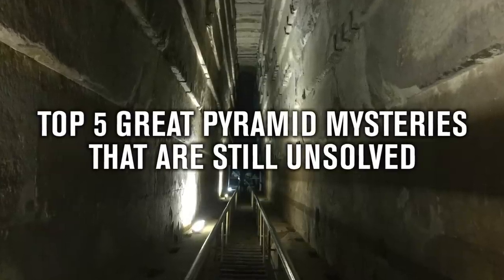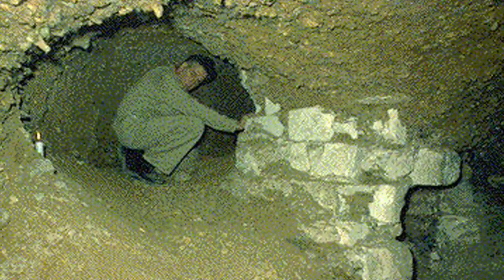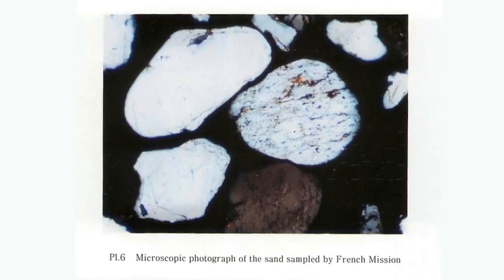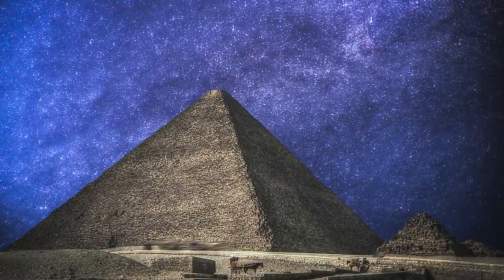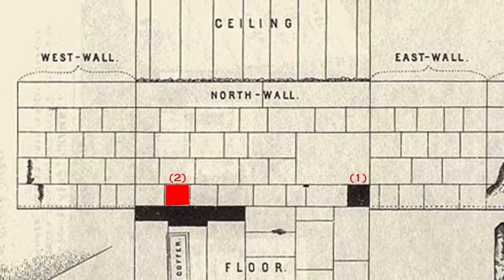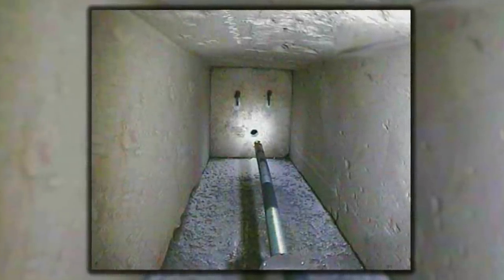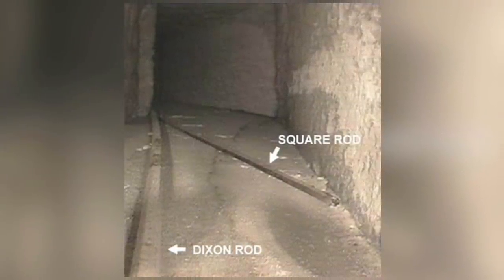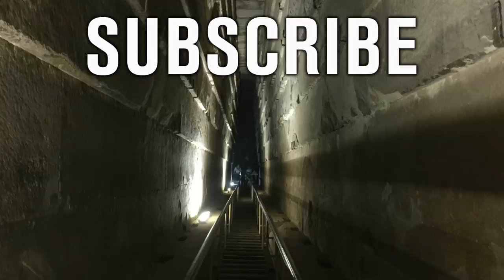My TOP 5 Great Pyramid Mysteries that are STILL Unsolved | Ancient Architects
Over the past four years I’ve done so many videos on the Great Pyramid of Egypt and the Giza Plateau that it’s hard to navigate back through all of the information, so in the coming weeks and months I’ll be making a few videos in this Top 5 or Top 10 format, to recap some key points to take home, to research and to think about as we try to unravel the mystery of the Great Pyramid.

Old videos, key observations, anomalies and new ideas quickly get forgotten in the fast-paced world of YouTube, so in this video I’ll be presenting my top 5 Great Pyramid mysteries that are still unsolved today in 2021. These are not the obvious ones, for example the Scan Pyramids voids, but arguably the more obscure yet just as important.

VIDEO CONTENTS

0:00 – Intro
1:12 - 5. Gravel in the Grotto
4:14 - 4. Quartz Sand Filling Voids

6:36 - 3. Iron Plate of the Great Pyramid
8:52 - 2. Second Door of the King's Chamber
11:03 - 1. No Footage of the Queen’s Chamber Northern Shaft
16.51 – Outro